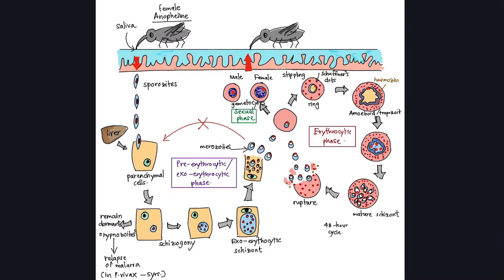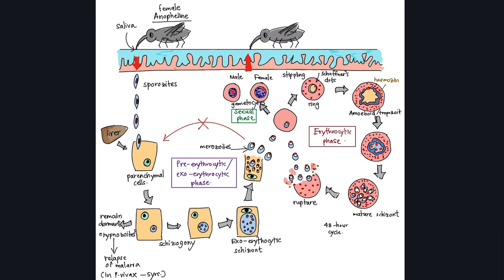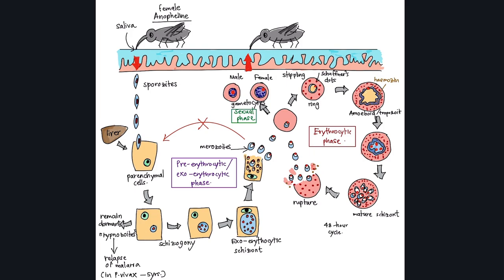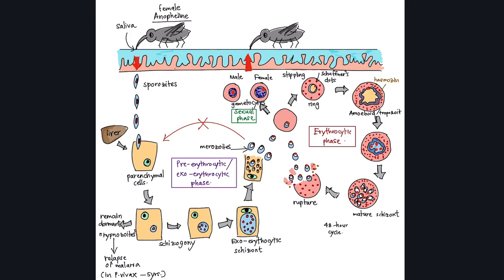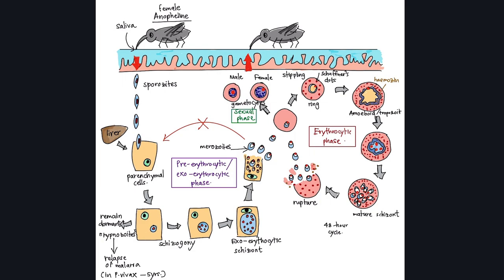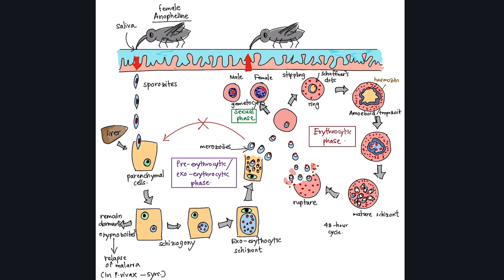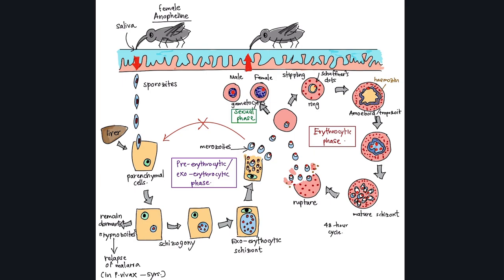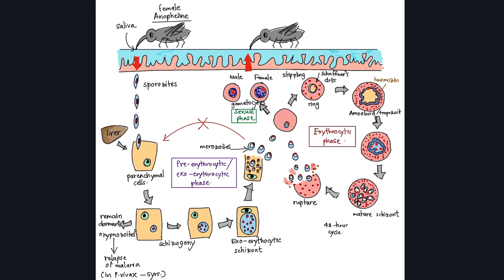Life Cycle of Malaria Parasite - Plasmodium vivax